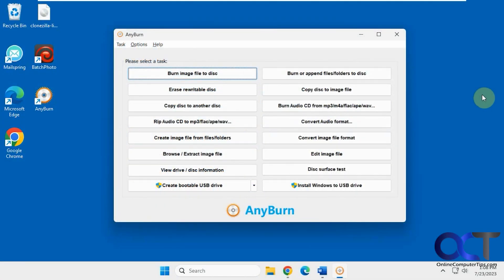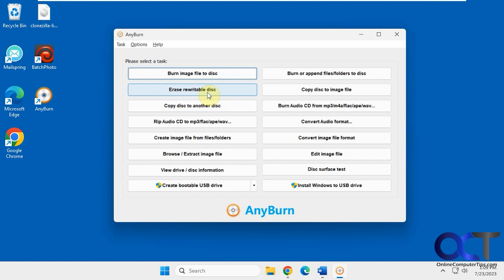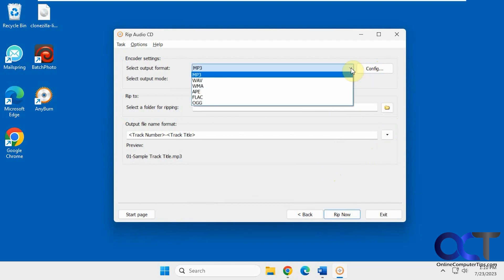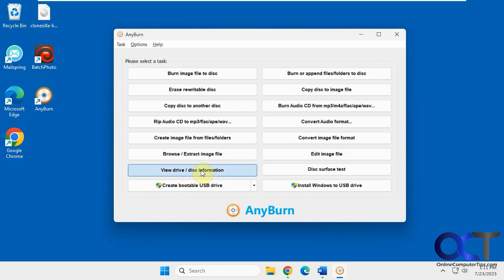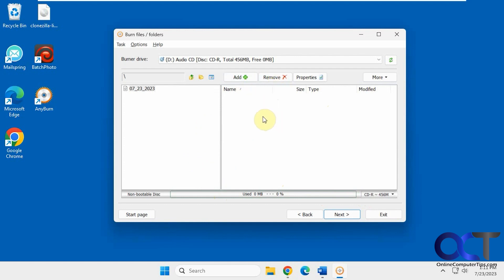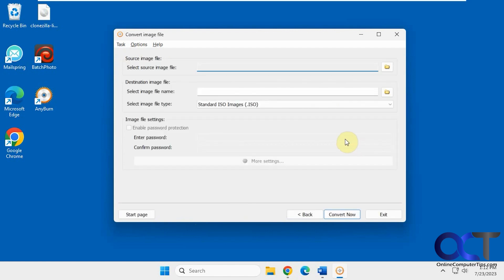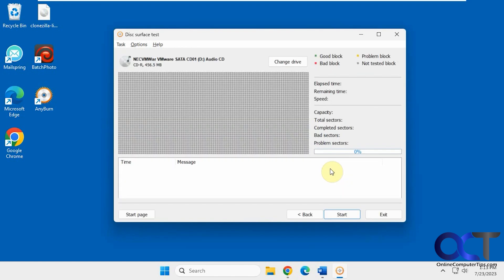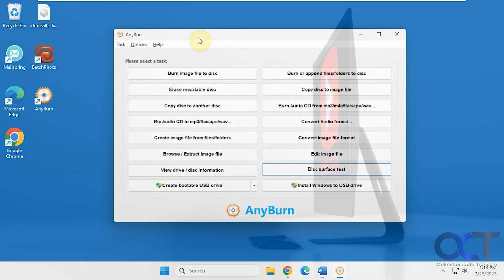AnyBurn All in One Free CD Burning and Ripping App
If you still have a CD\DVD drive in your computer and like to do things such as backup your files to disk, Rip music CDs to MP3s or even create bootable image files, you might want to check out the free AnyBurn CD burning app. This software is packed with every feature you would need to handle all of your CD burning tasks. Here is what you can do with the software.

Burn image file to disk
Erase rewritable disks
Copy CDs or DVDs
Rip audio to MP3, FLAC, APE, WMA, OGG or WAV files
Create an image file such as an ISO, DAA or BIN/CUE
Extract files from image files
View disk and drive information
Burn files and folders to disk
Copy a disk to an image file
Burn audio CDs from music files such as MP3s
Convert image file format
Run a disk surface test

Here is a link to download the AnyBurn software.

Here is an article showing how you can use AnyBurn to create a bootable USB flash drive to install Windows and bypass the Windows 11 requirements and create a local user account. You can also use it to create bootable Linux drives as well.